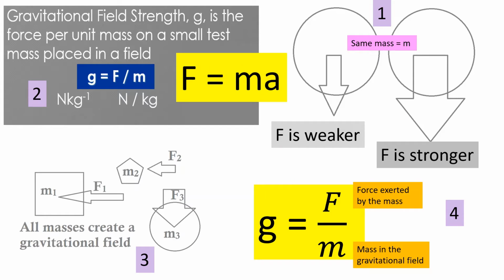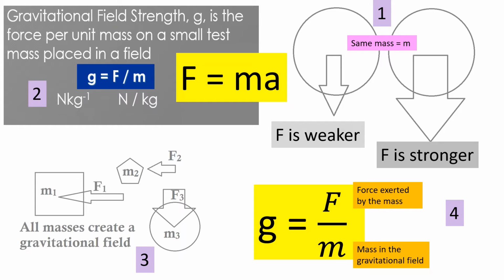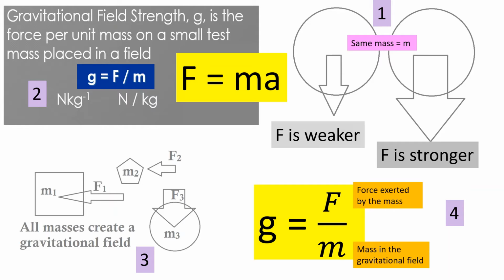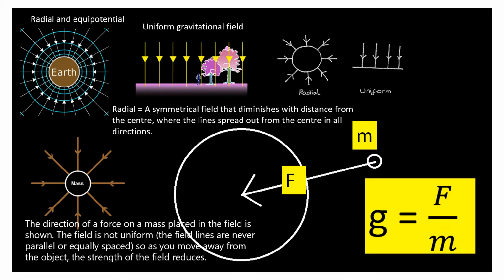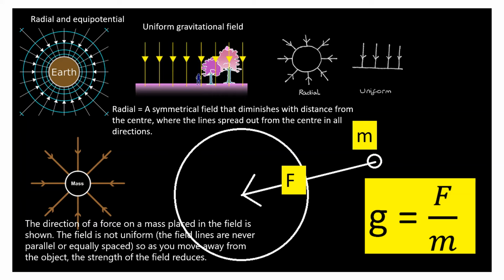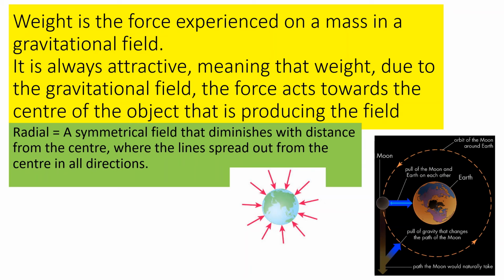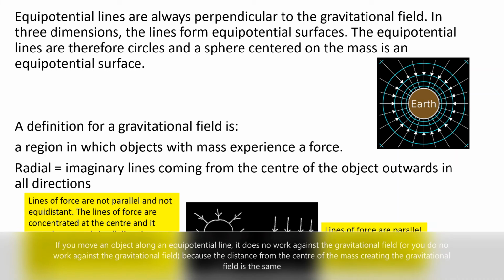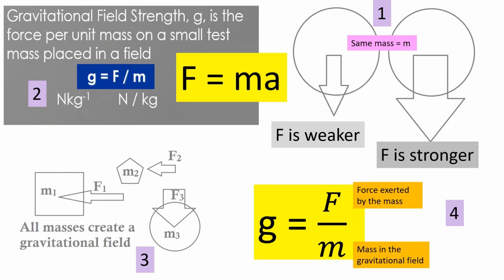A2 YEAR 13 18 1 Gravitation 17122020